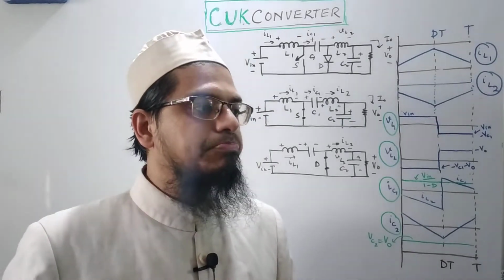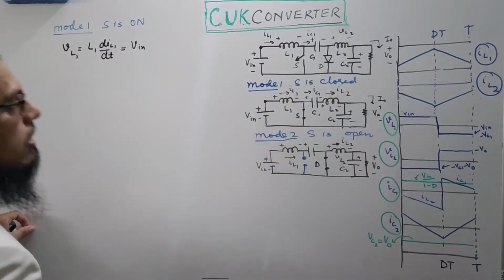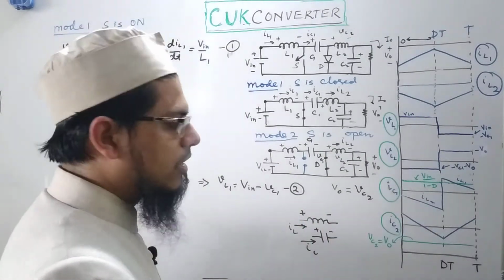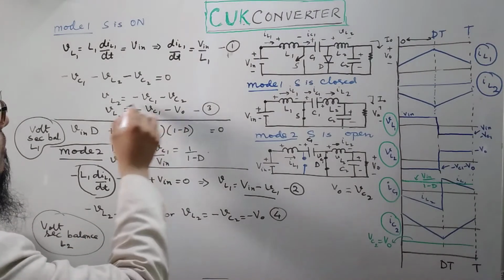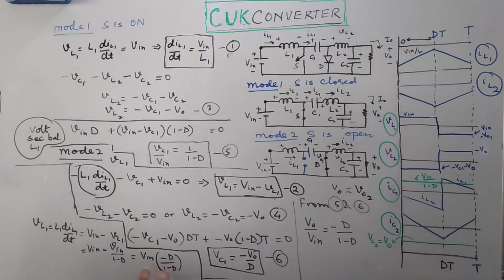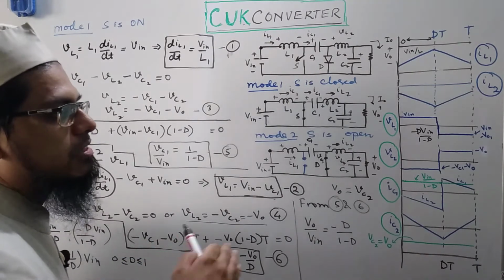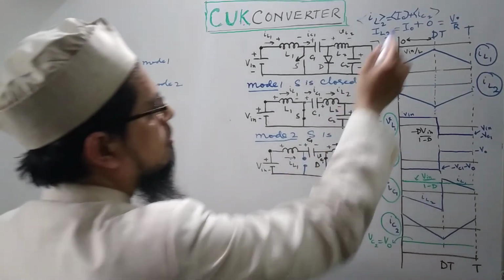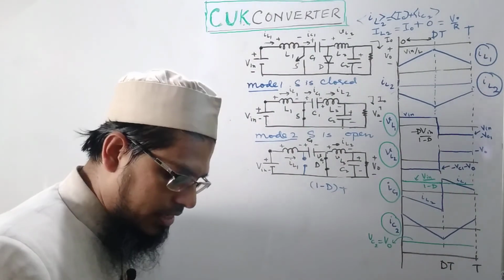LECTURE 1.11(A): CUK (Shuk) converter (Part 1)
Dr. Adil Sarwar is with the Department of Electrical Engineering, Aligarh Muslim University, Aligarh, India. His area of specialization includes Development and Control of  Power Electronic Converters, Renewable Energy System and it's integration with grid. @